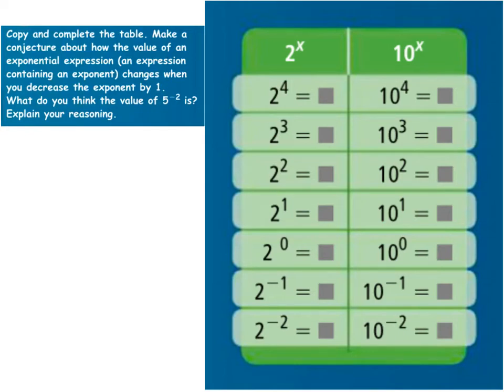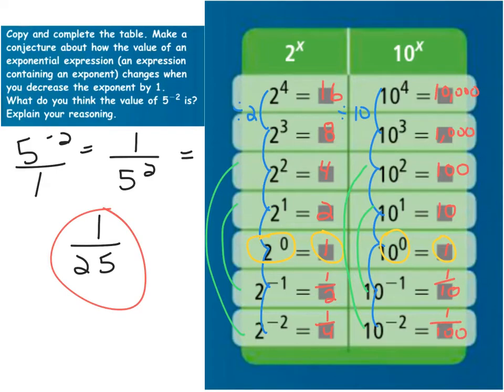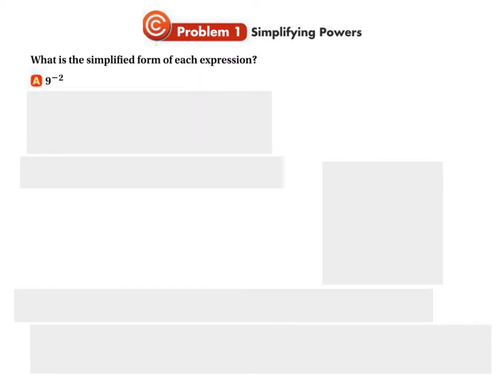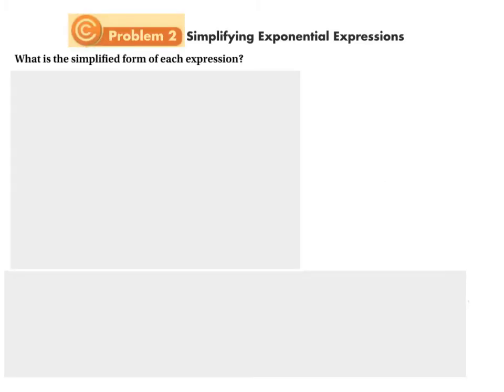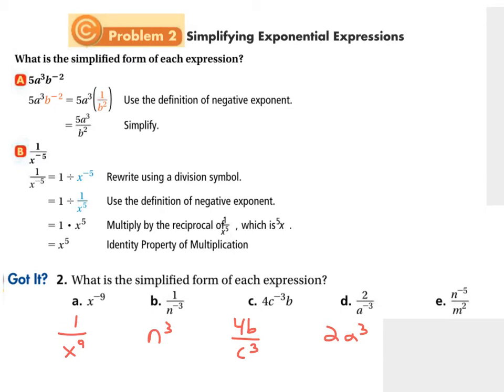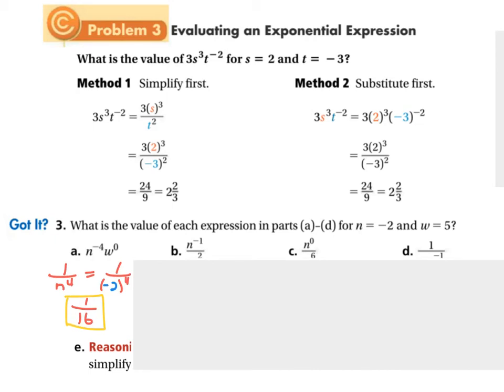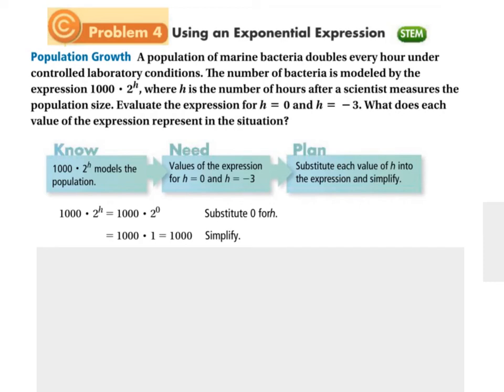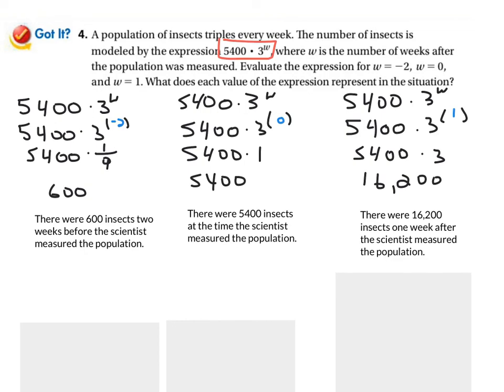Algebra 1 ~ Lesson 7-1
Text:  Pearson Common Core Algebra 1